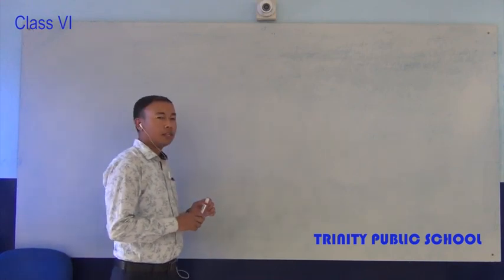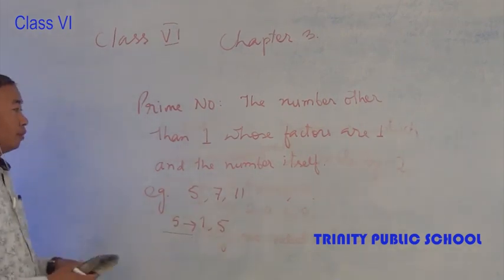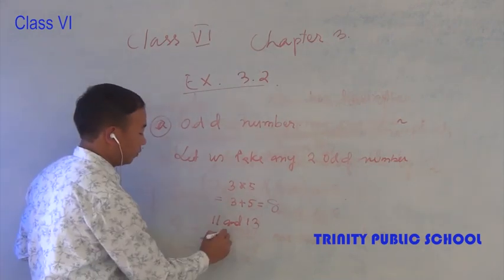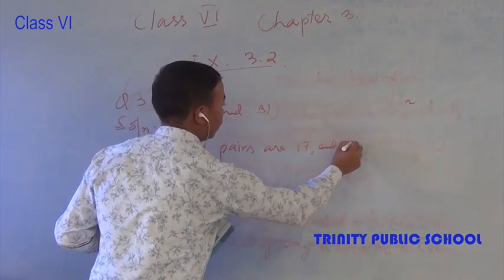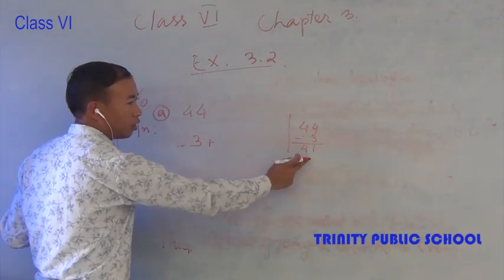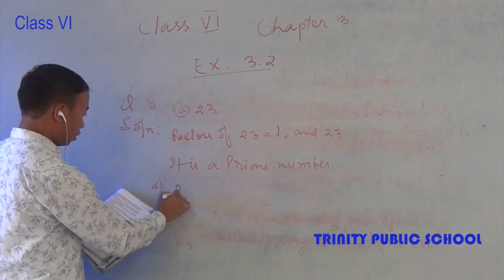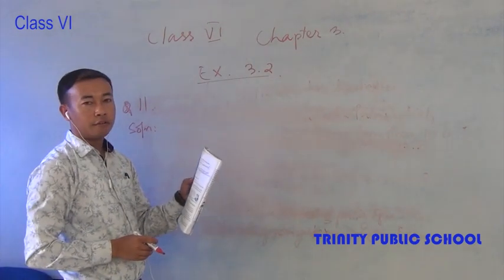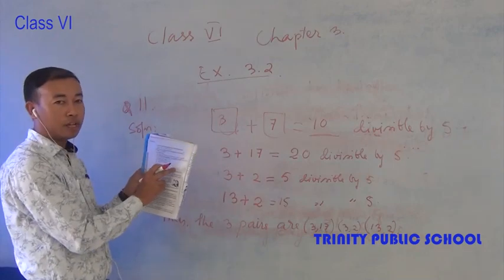Class vi Math Video(TRINITY PUBLIC SCHOOL MONGSHANGEI)